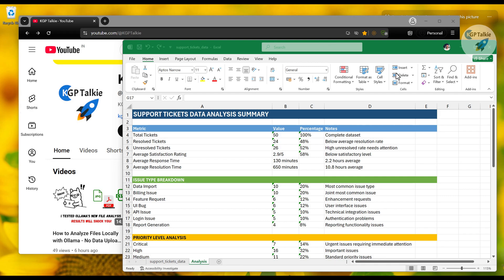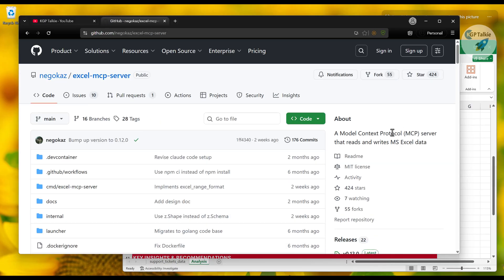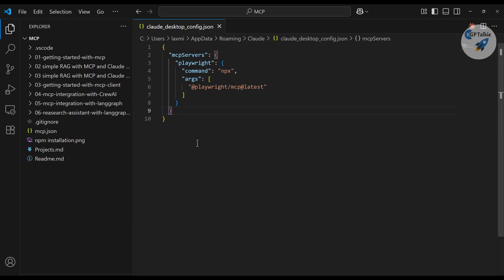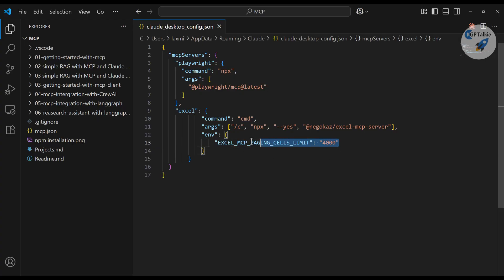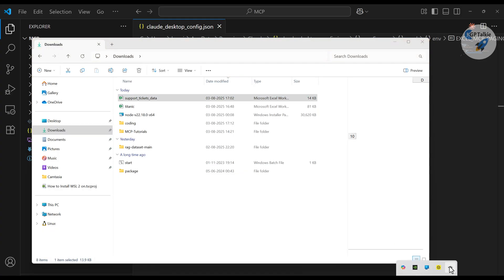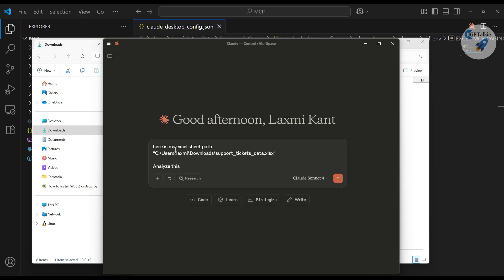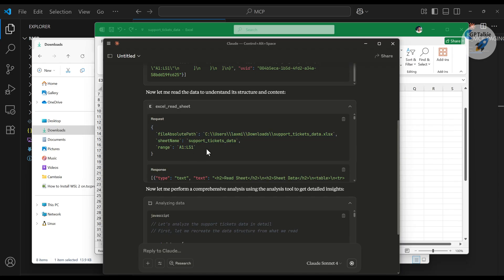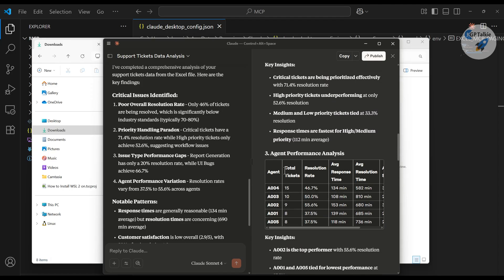MCP Tutorial 2 - Analyze Any Excel Sheet with Excel MCP Server and AI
Hi Everyone,
I'm excited to announce my brand-new *Udemy* course available at ONLY 399INR/$9.99USD:

Transform your Excel data analysis with AI in 2025! Learn how to use Claude AI Desktop with MCP (Model Context Protocol) Server to automatically analyze Excel sheets and generate detailed reports in seconds.
What You'll Learn:

How to install and configure Excel MCP Server with Claude AI Desktop
Step-by-step Excel data analysis automation process
Creating dynamic analysis reports without manual work
Real support ticket data analysis demonstration
Time-saving AI workflows for data professionals

Perfect for: Data analysts, business professionals, Excel users, AI enthusiasts, and anyone wanting to automate repetitive data analysis tasks.
Timestamps:
0:00 - Introduction to AI Excel Analysis
2:30 - Installing Excel MCP Server
5:15 - Configuring Claude AI Desktop
8:45 - Live Excel Analysis Demo
12:20 - Creating Analysis Reports
15:30 - Key Insights & Results

📚 Learn More with My Udemy Courses
🚀 Agentic RAG with LangChain & LangGraph